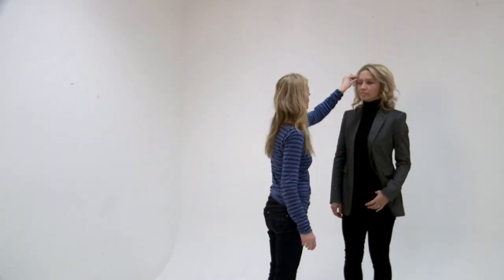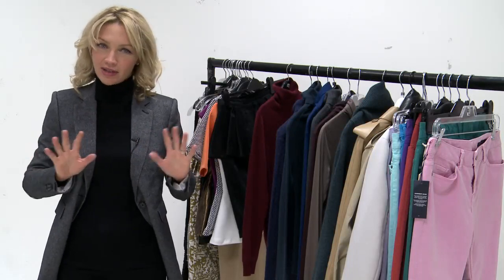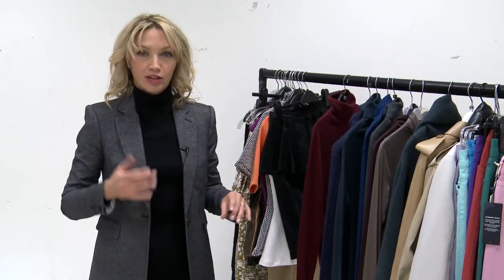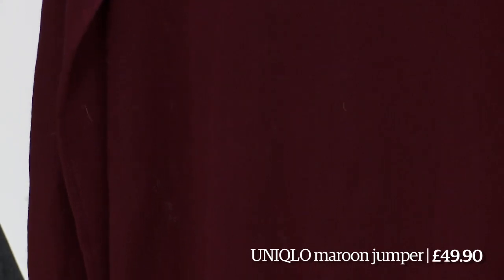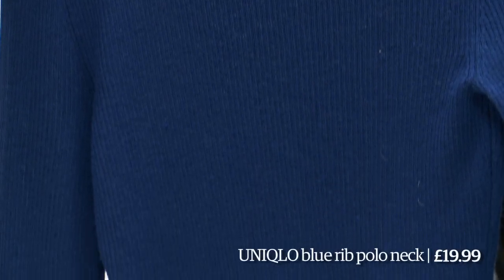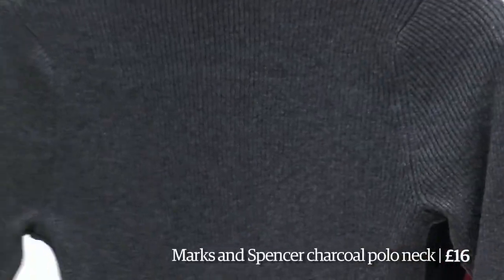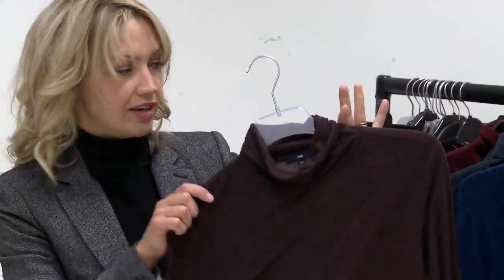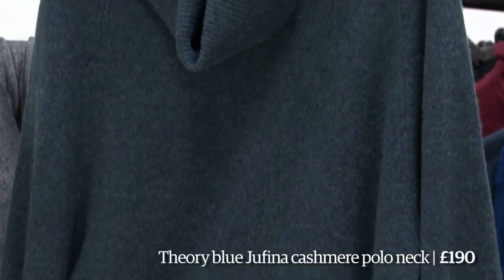How to dress - polo necks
She may have been opposed to them in the past, but with a new year comes a new attitude, so Jess Cartner-Morley is giving polo necks another try. They don't have to be expensive - Uniqlo and M&S do great staples - and they don't even have to itch